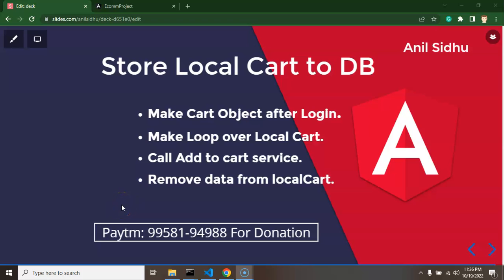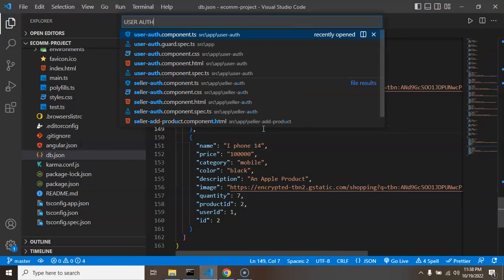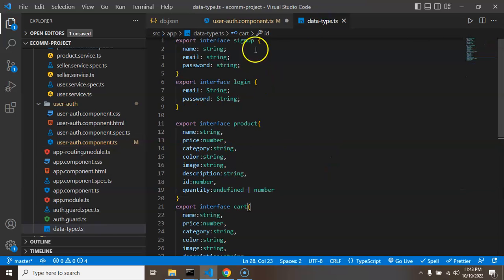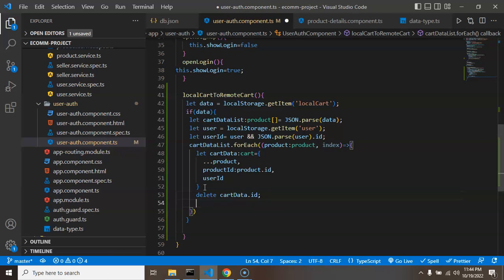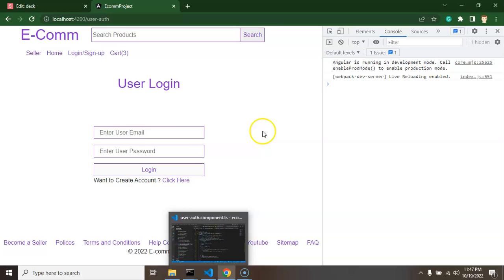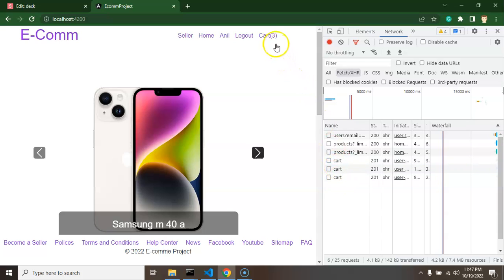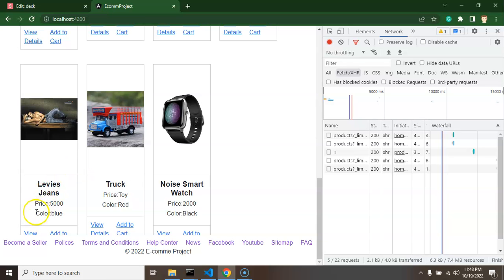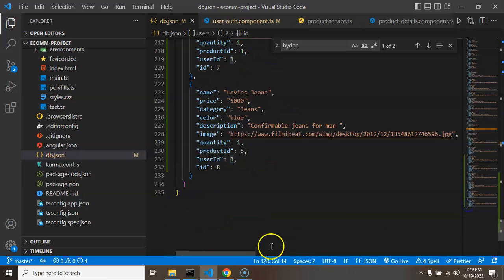Angular project tutorial #39 Store Local Storage Cart to DB | Angular E-commerce Project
This is the Angular project tutorial series we learn how to store local storage data to the database with API in the angular e-commerce project. Angular project is an E-commerce project with simple steps this is a perfect project course for beginners.

Make Cart Object after Login.
Make Loop over Local Cart.
Call Add to cart service.
Remove data from localCart.